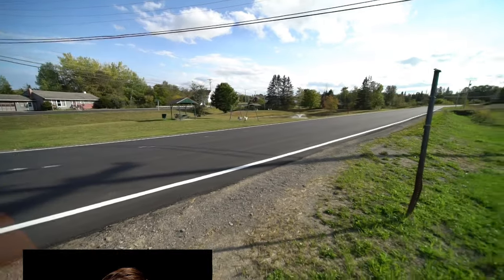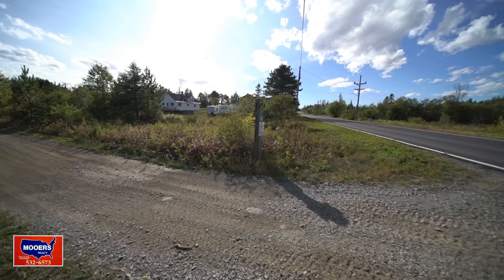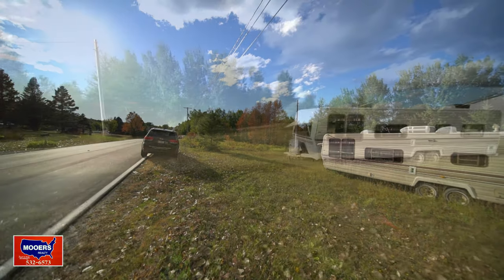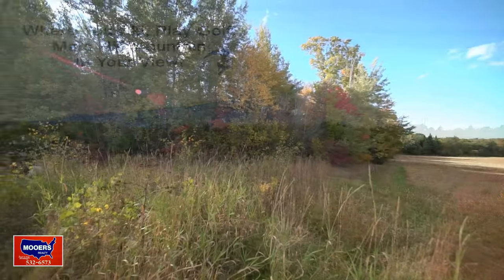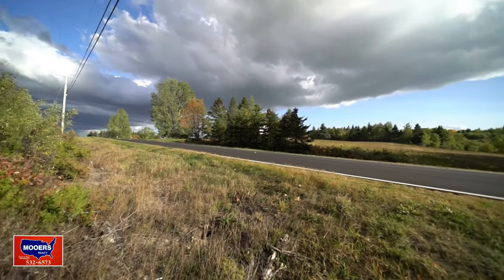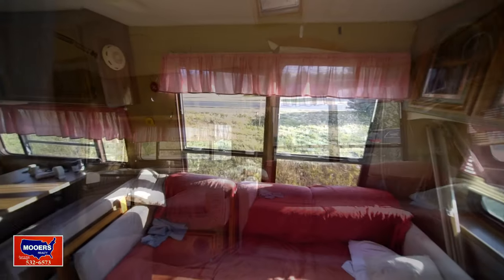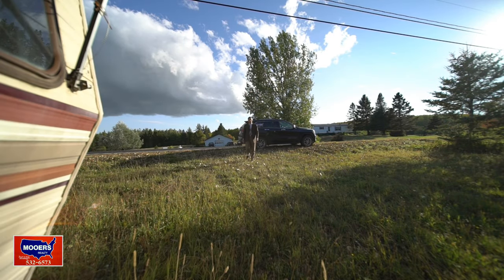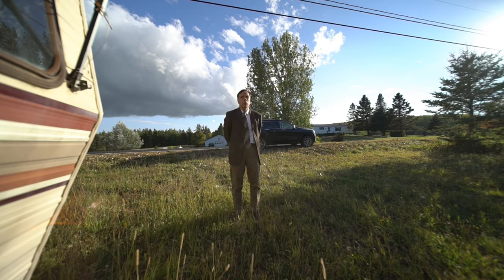Land In Maine For Sale | Real Estate Video | 21 Acres, Trailer MOOERS REALTY #8970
Land In Maine For Sale, Real Estate Videos Shows You 21 Acres, Trailer. This Property Listings New To The Maine Real Estate Market Is On The North Side Of The Bootfoot Road, Bridgewater Maine. Half Mile Deep, 350' On Bootfoot Road Bridgewater Maine 21 Acres Of Land For Sale! Drilled Well On The Maine Land Is 300' Deep, Power Pole In Place. Real Estate Sale Includes 30' Long Terry Travel Trailer! Near #9 Lake, Mars Hill Mountain's Big Rock Ski Area. Handy To All The Maine Recreation Trail System Hook Ups For Snowmobiling, ATV Four Wheeling. Hunt, Fish, Build Home Here And Homestead! Brook Crosses This Maine Land! $27,500! Learn More On Land For Sale In Maine and Visit Link For Maine Real Estate Maine Is The Way Life Should Be! MOOERS REALTY 69 North ST Houlton ME 04730 USA